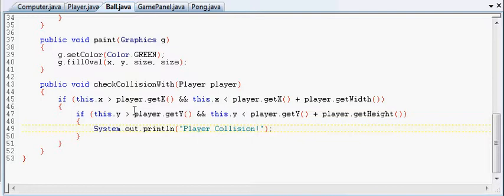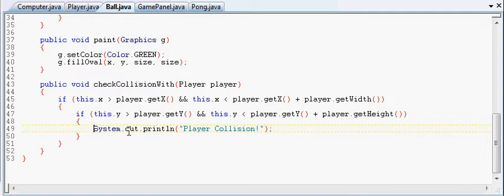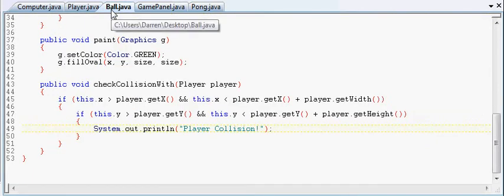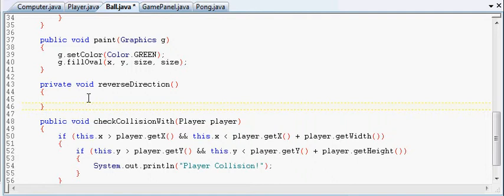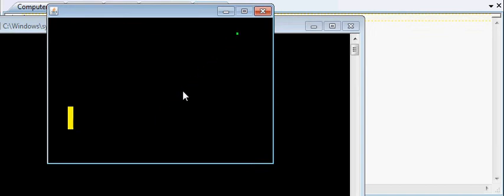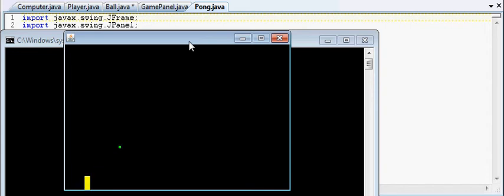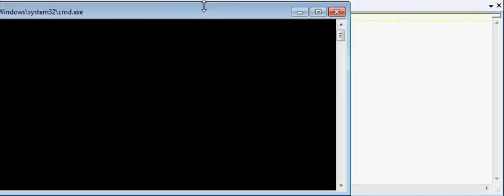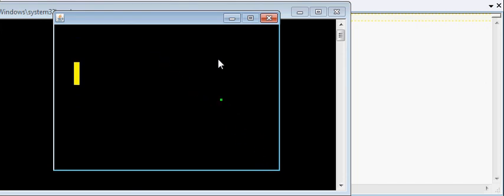Java Game Tutorial - Pong 07-02: Bounce Dat Ball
Our Ball has full bouncing capabilities. We now have a playable game!